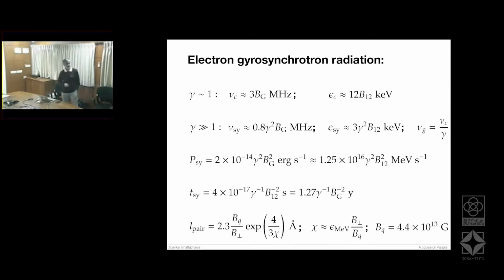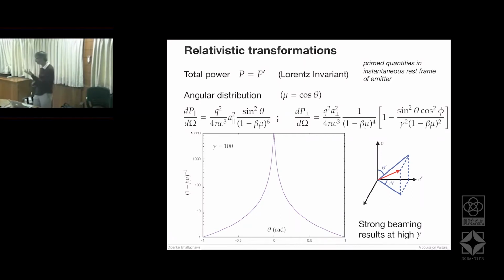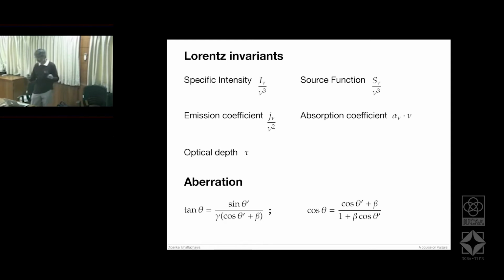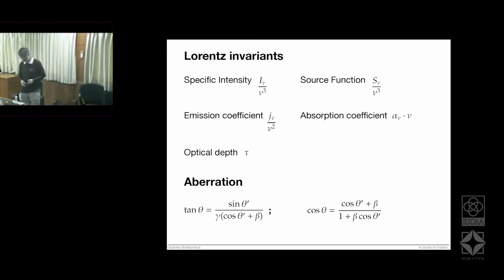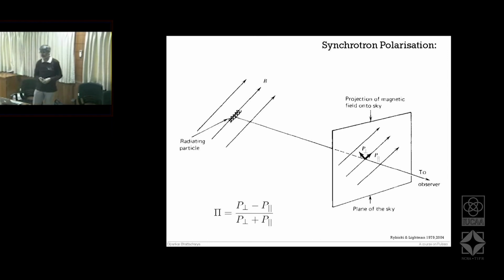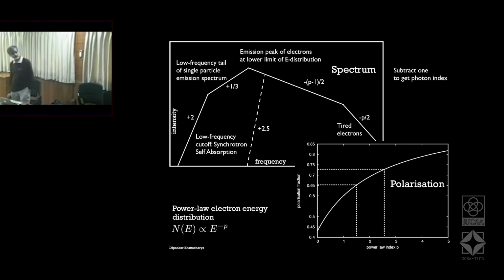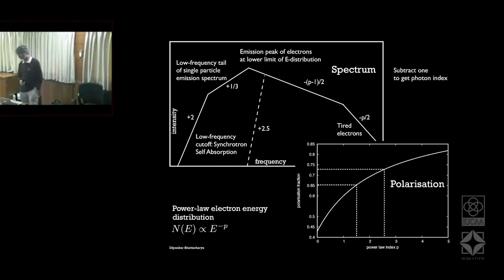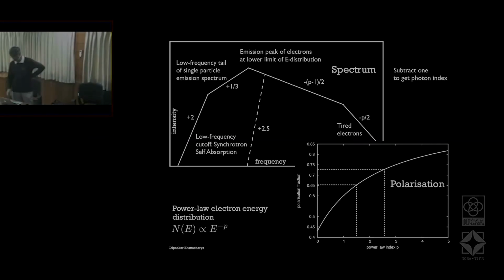Lecture 10: Radiation from pulsars –⁠ II